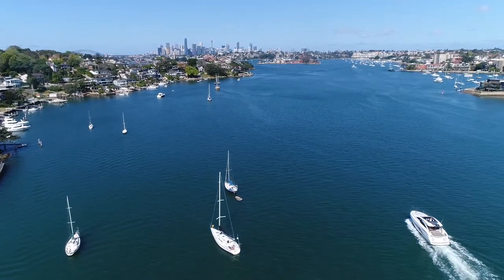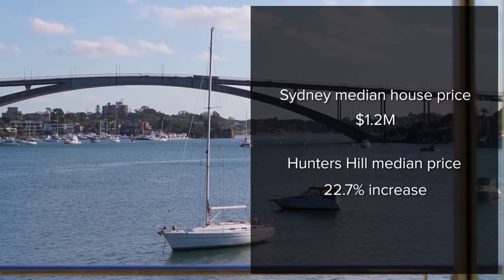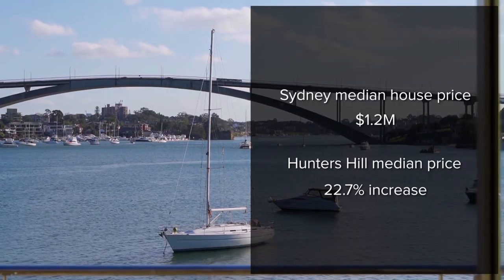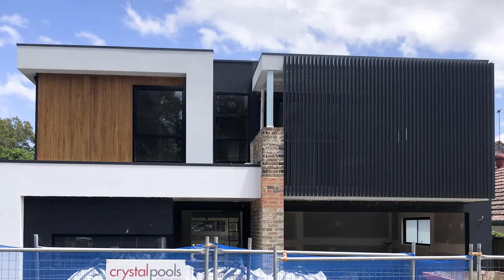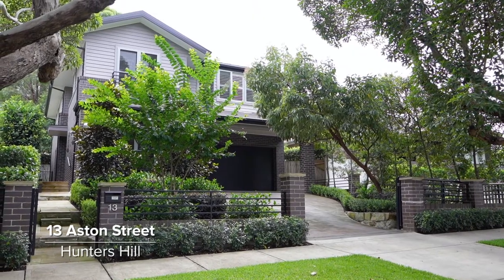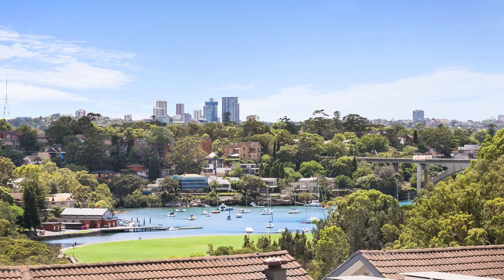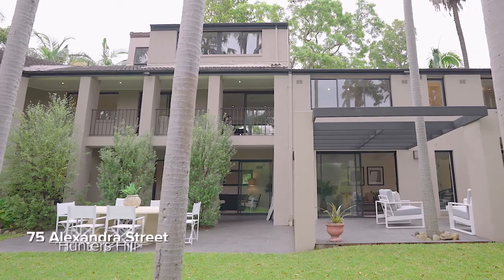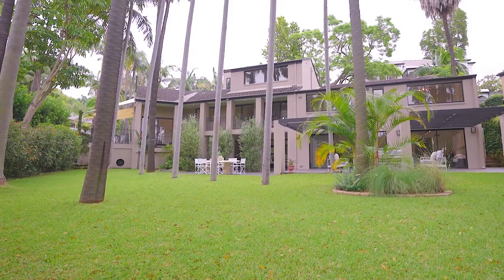Tracey Dixon Market Review February 2021